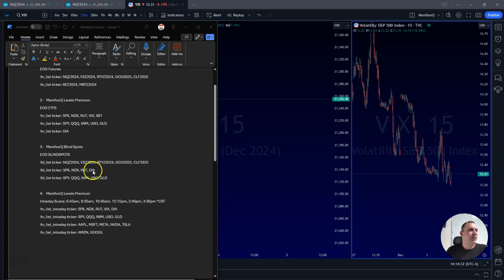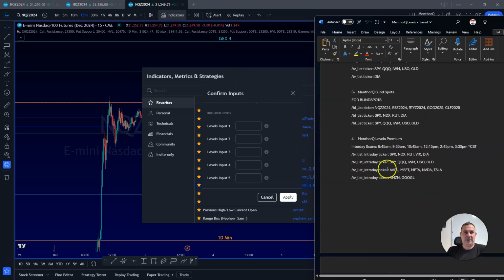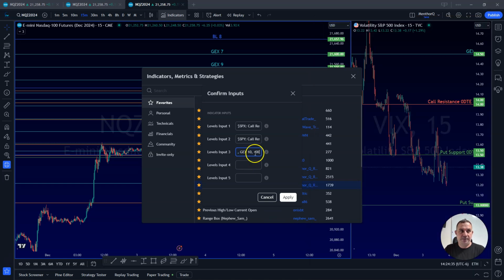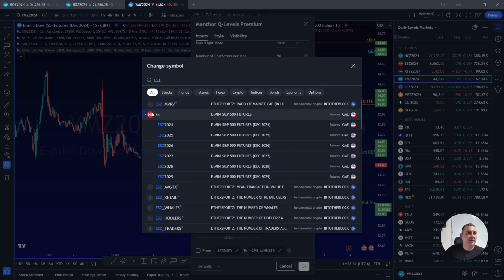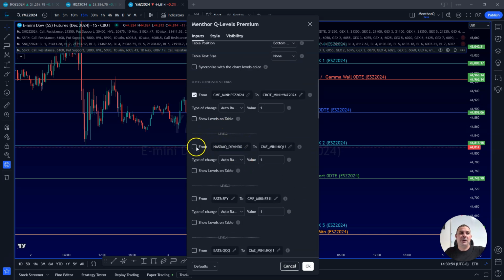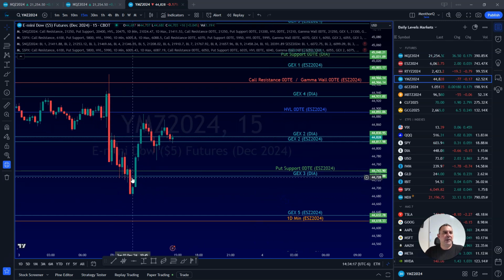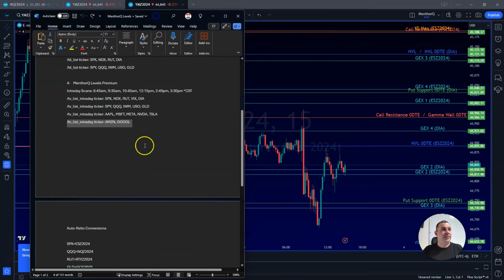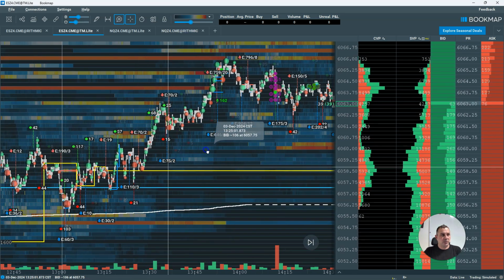Quickly SetUp Menthor Q Levels in Trading View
Hi all this video is to help our users quickly set up thier indicaotr for Menthor Q inside of Trading View, and then use our list to refresh the intraday levels.  Credit to Patrick at Menthor Q, I took his list and training and modified it to my basket of instruments.

🔥🔥🔥🌊 Get 3 Month of Bookmap Global Plus for Half Off!  Exclusive New Wave Trading Deal.

💰GET FUNDED!
We collect consistent payments from the following Prop Firm

🚨Menthor Q – Quantative Analysis with True Market Data with Menthor Q.

😁Try ATAS FOR FREE and get our free workspaces when you sign up for our Discord Trading Group